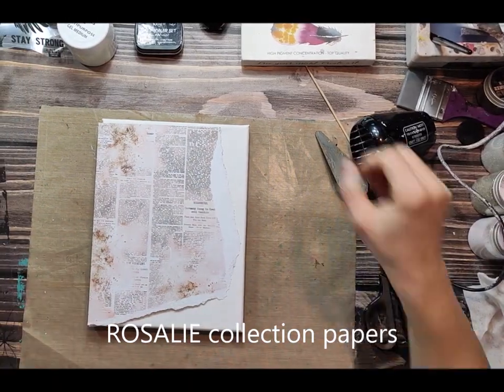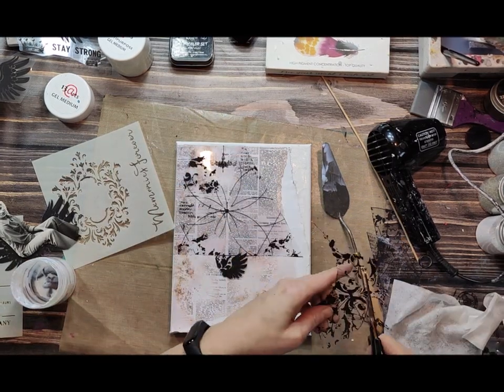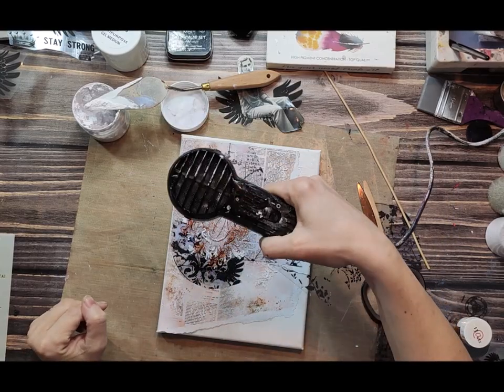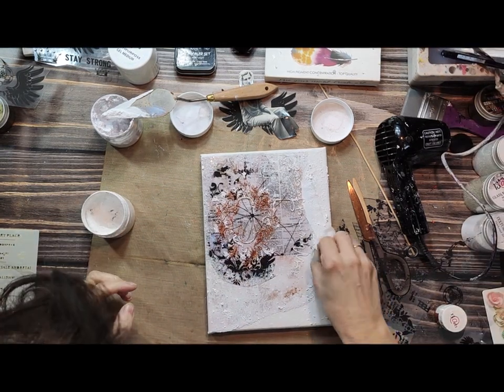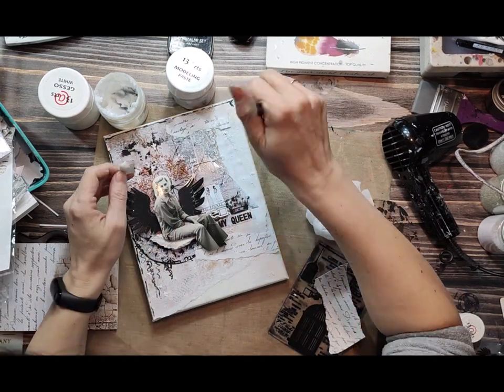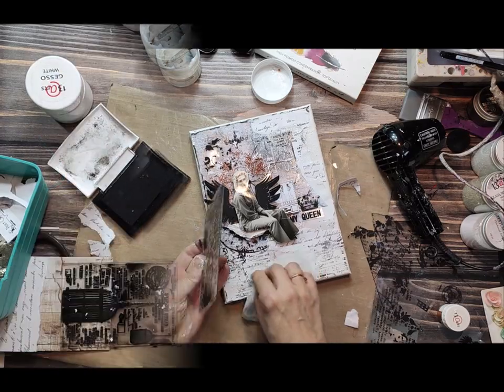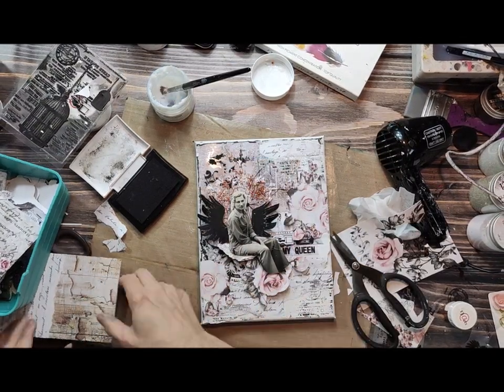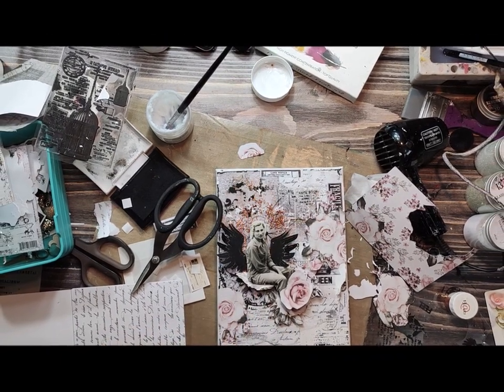Collage background on canvas by Aida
How to make a collage background.
Few tips and techniques - what materials you can use, what to mix, how to improve your work with stamping. Free online class - mixed media canvas.
Video by Aida Domisiewicz
For personal use only